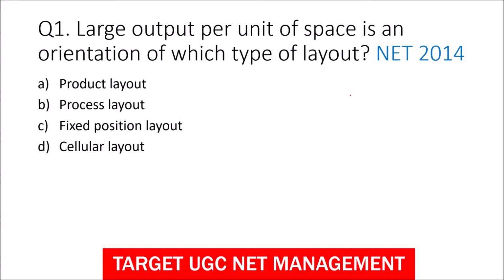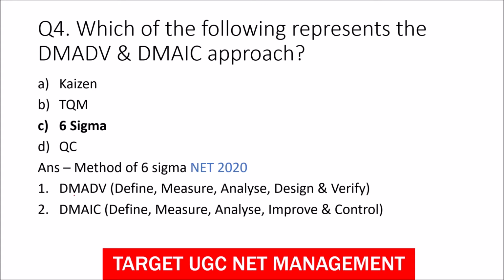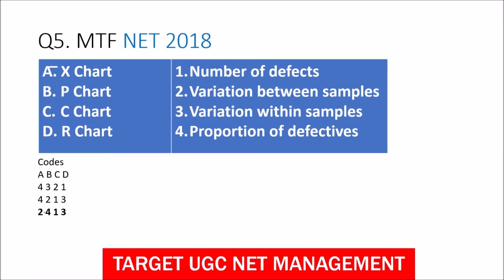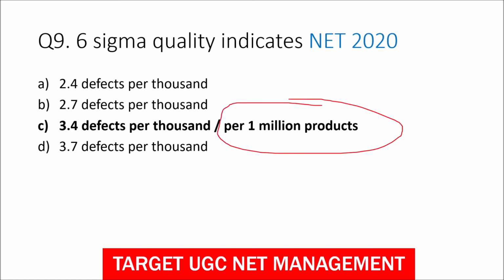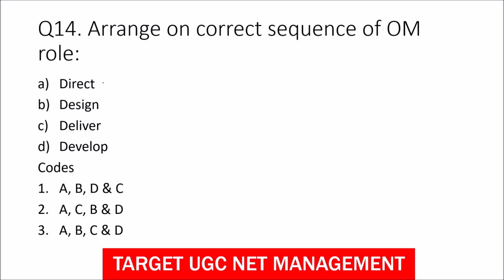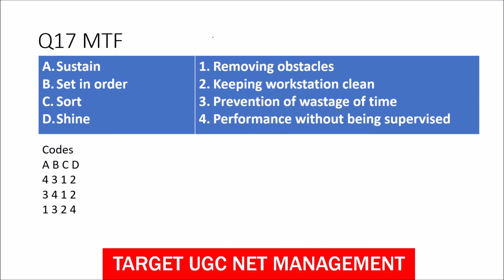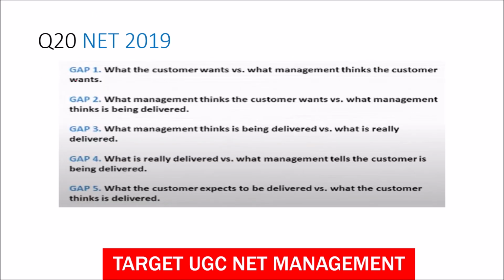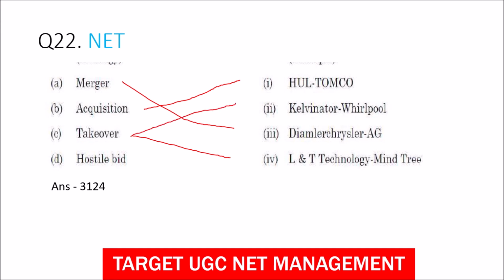OPERATIONAL MANAGEMENT - 22 IMPORTANT EXAM MCQ 2021 - TARGET UGC NET MANAGEMENT & COMMERCE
TARGET UGC NET MANAGEMENT 2021
Topic - Operation Management : Tools and Technique | Unit 8

This session covers Introduction of Operation Management, Facility Layout, TQM 5 Techniques, ERP, etc. It covers 22 previous year important ugc net question.